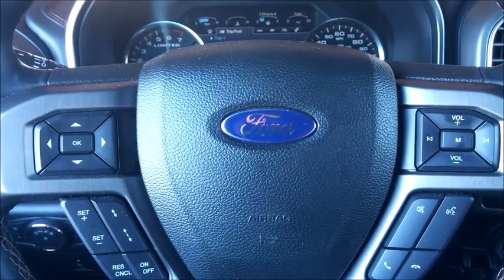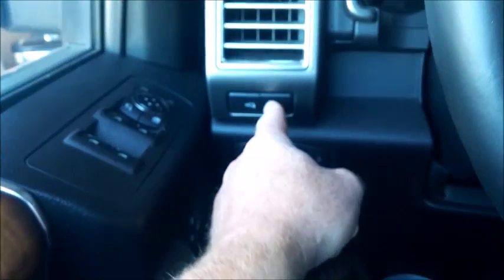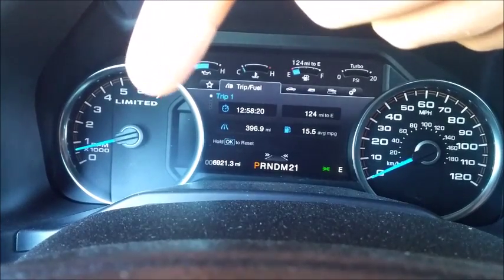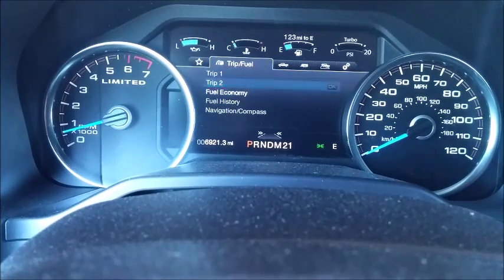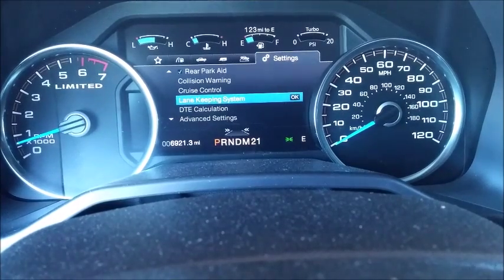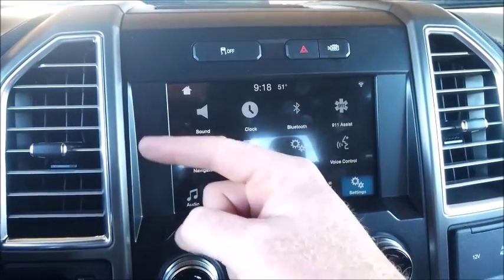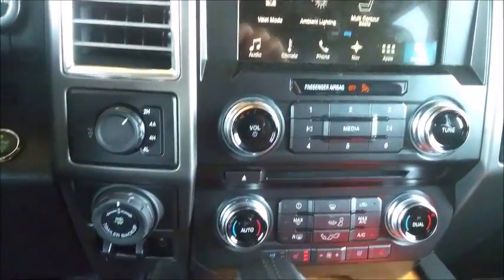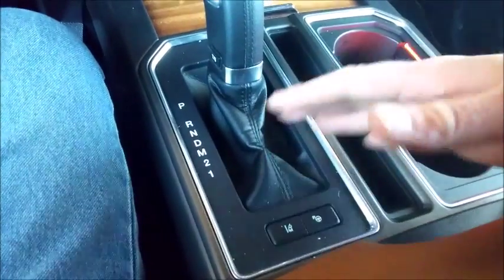2016 Ford F 150 Limited interior review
gets inside the 2016 F-150 in its top shelf Limited trim. With self-parking, easy trailer backing, and more, this is a seriously posh truck.